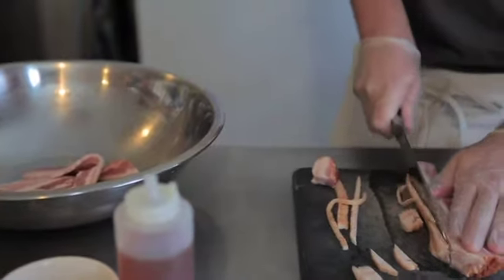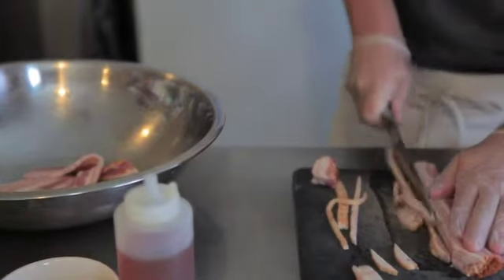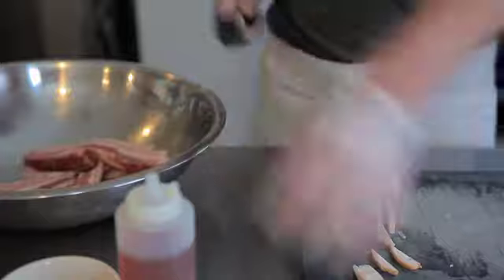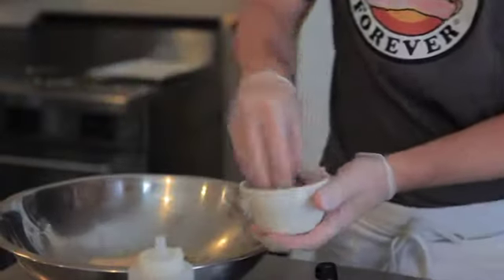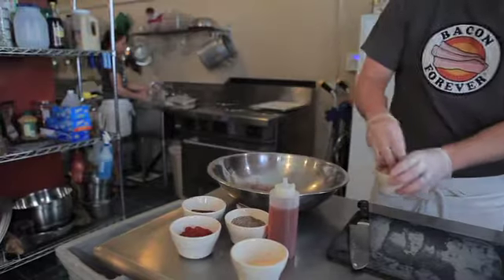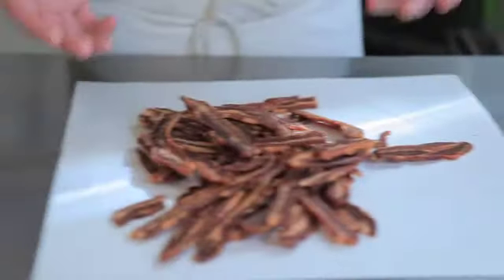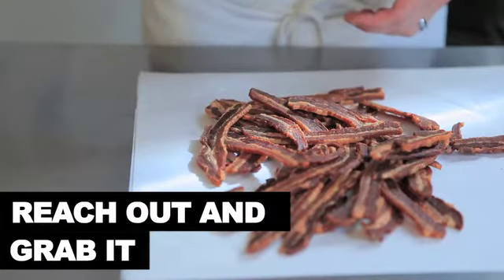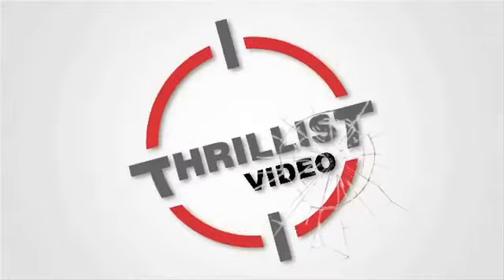Thrillist - Bacon Forever - Seattle, WA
Started by a pair of pork- and each-other-lovers, this fledgling jerky operation improves on nature's candy by dehydrating/ treating Ferndale-based Hempler's bacon with flavors ranging from Sweet & Smoky BBQ, to Garlic Pepper, to the cayenne-spiced Backdraft, which has much improved on its 1991 recipe, mainly by getting rid of all that Billy Baldwin.